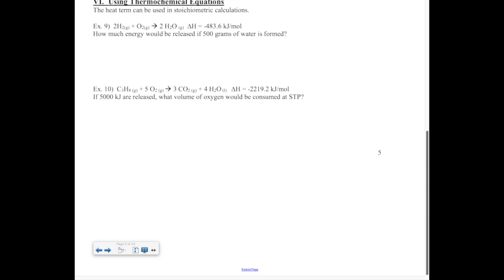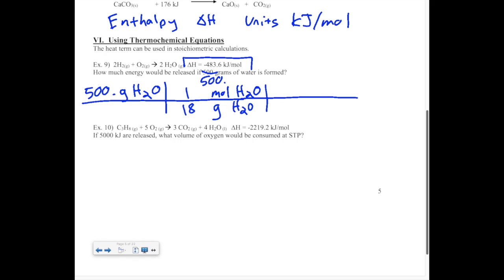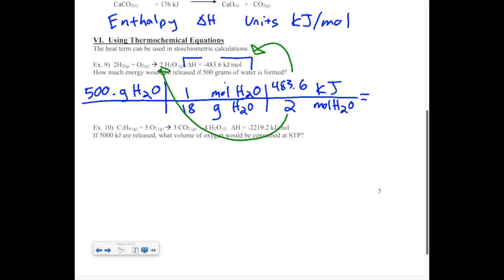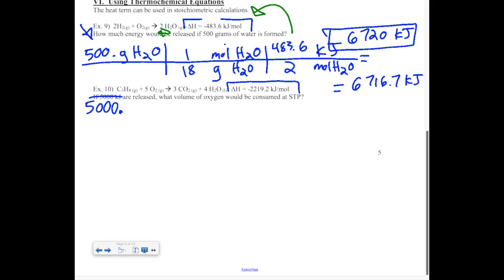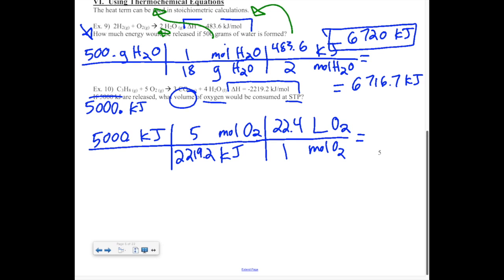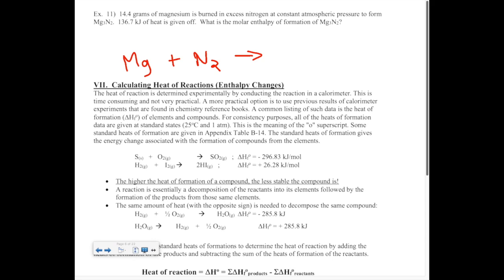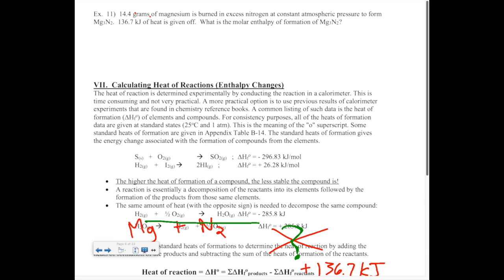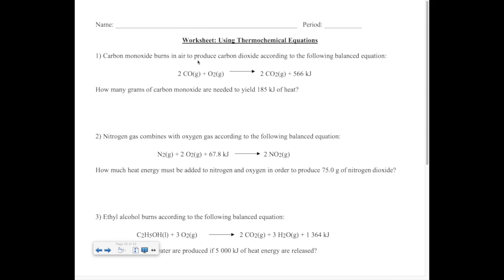Thermochemical Equations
Instrictional video about Thermochemical Equations for Pre-AP Chemistry at Bryan High School.  Created by Matthew Russell. 2019.